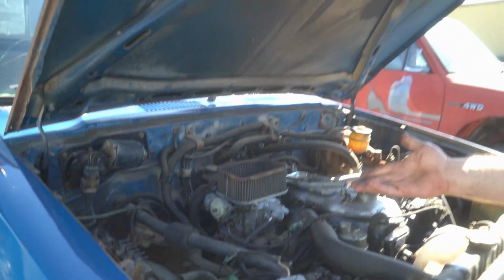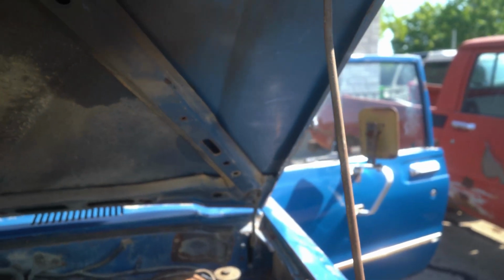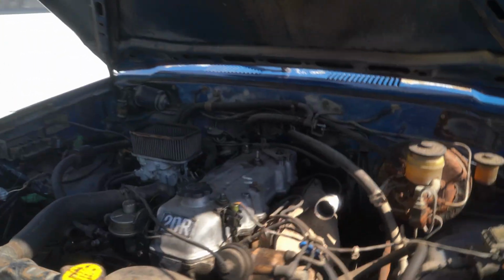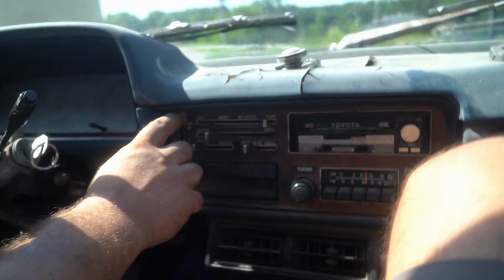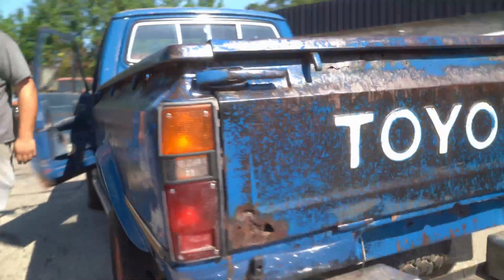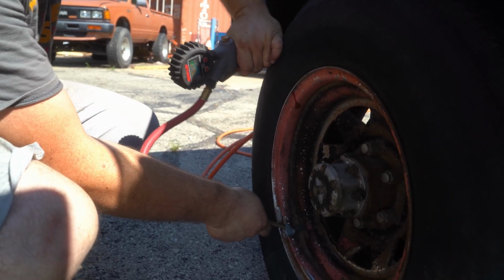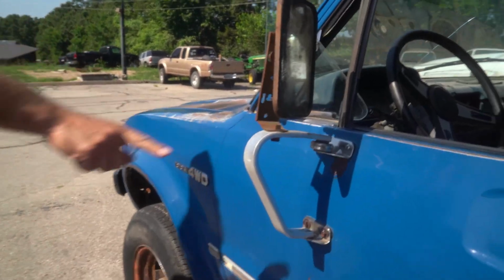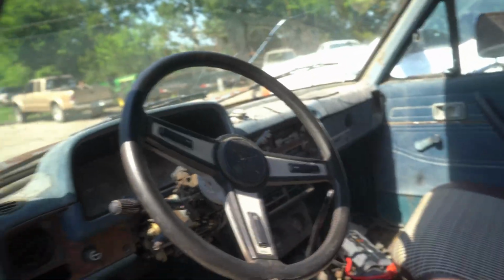One Year Since the rescue | FIRST DRIVE | 1980 TOYOTA pickup 4x4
Finally after ONE YEAR, we (mostly Patrick) spent a little time getting it running, driving and somehow stopping. Enough to lot drive it. The tires are so roached out it's comical and the frame and the body and the interior. Enjoy